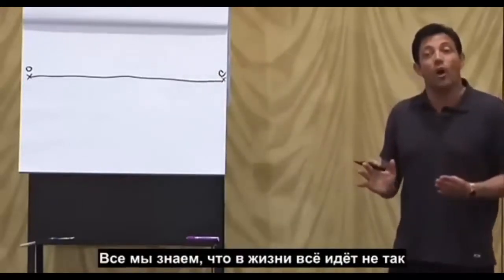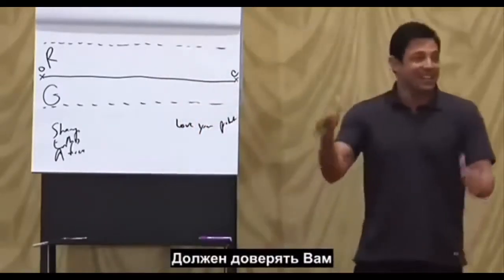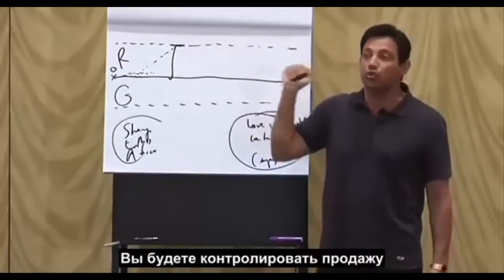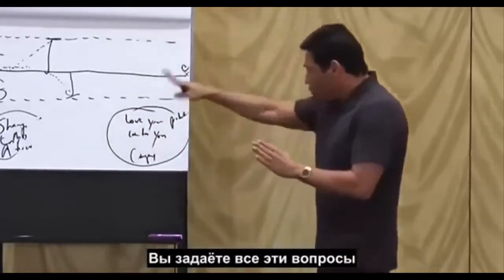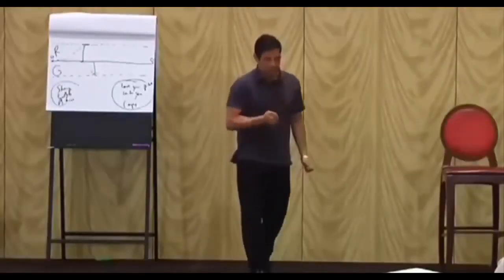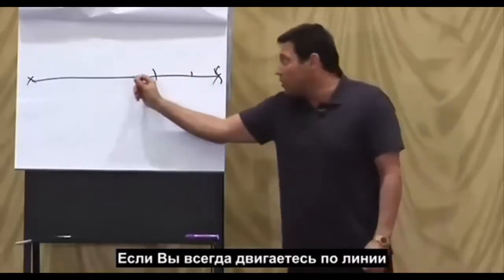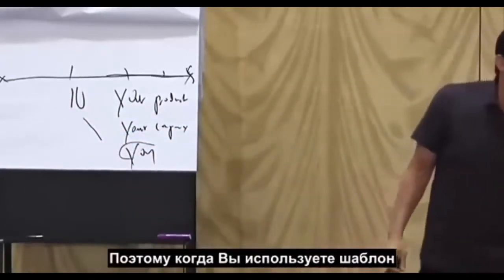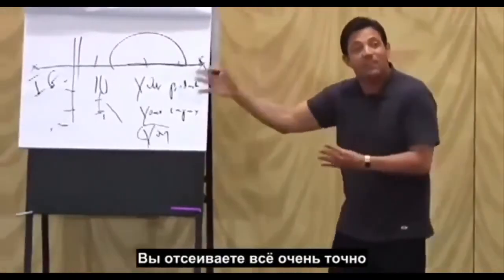№6 Пять ключевых моментов системы убеждений.